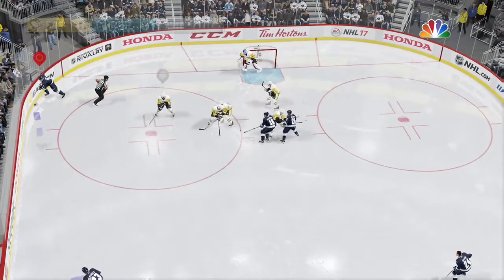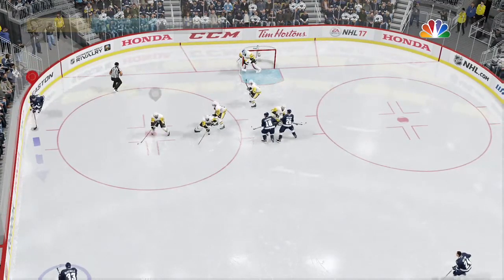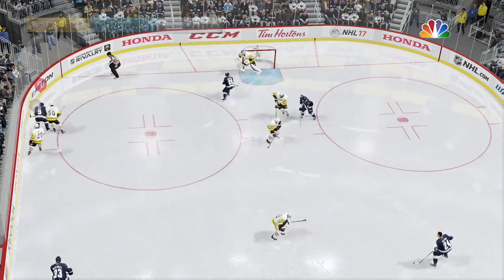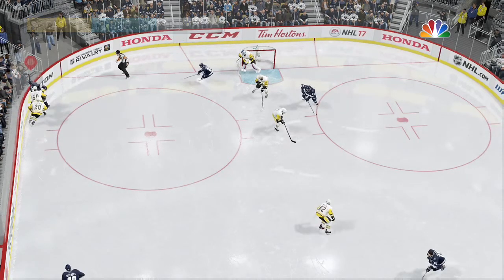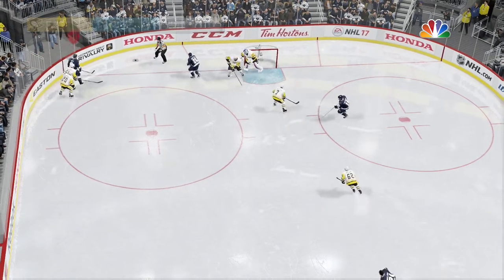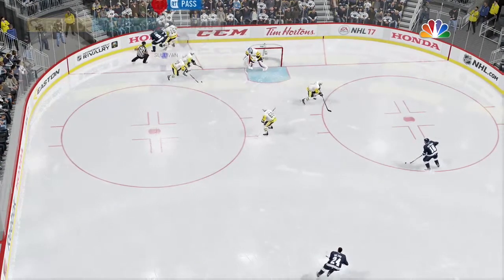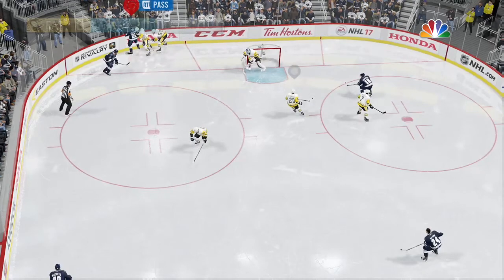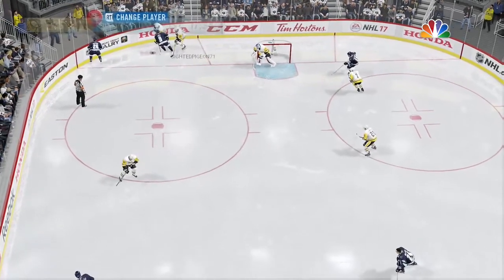SightedPigeon71 - DoS / IP Booting in NHL17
A cheater at work; SightedPigeon71 cheats to get wins with his team EA Rep in competitive seasons